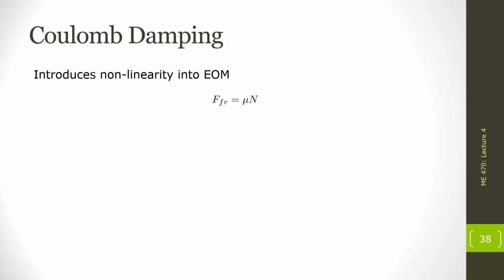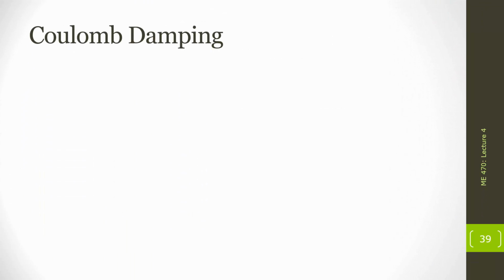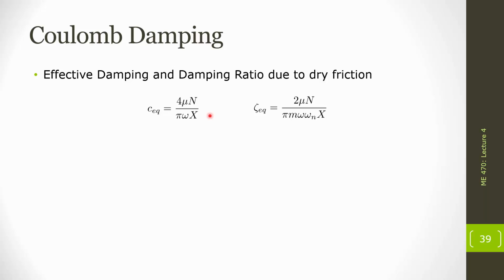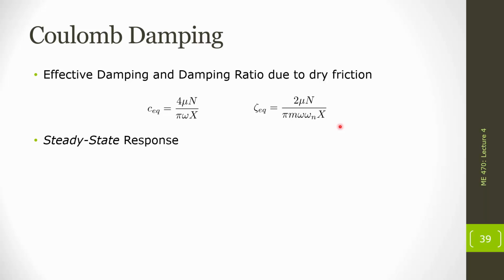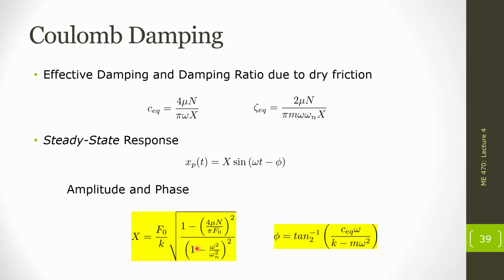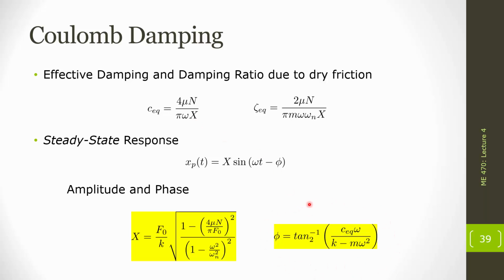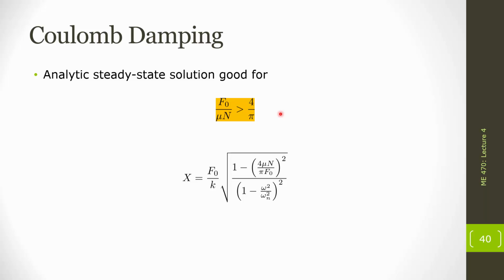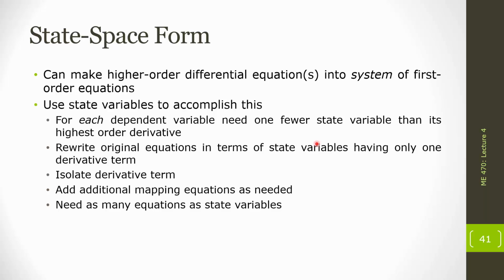ME 470 04 J Coulomb Friction in Forced Systems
Coulomb Friction in Forced Vibration (Dry Friction and an Equivalent Viscous Damping Approximation)

Dry friction (Coulomb friction) dissipates energy like damping, but it introduces a nonlinearity in the equation of motion. Unlike viscous damping, the friction force magnitude does not scale with speed. Instead, the friction force is approximately mu times the normal force, and its direction is set by the sign of the velocity (it always opposes the motion).

In this lesson, we focus on forced vibration with harmonic input and show a common steady-state approximation: replace Coulomb friction with an equivalent viscous damping coefficient so you can reuse the familiar amplitude and phase formulas.

Key takeaways
- Coulomb friction force magnitude is approximately F_f = mu N, independent of |x_dot|
- Equivalent viscous damping (steady-state, harmonic forcing): c_eq ≈ 4 mu N / (pi omega X)
- This approximation is only valid when the forcing amplitude is sufficiently larger than the friction force:
  F0 / (mu N) greater than 4/pi (about 1.3)
- If that condition is not met, the analytic approximation breaks down (X is not real). Use a numerical solution instead

Numerical simulation (recommended for strong friction or to see transients)
- Convert the second-order equation to state space (a system of first-order equations)
- Solve with MATLAB ode45

ode45 videos on this channel

State space refresher (helpful before ode45)

Chapters
0:00 Coulomb (dry) friction as damping and why it is nonlinear
0:32 Friction force magnitude mu N and direction from velocity sign
1:41 Equivalent viscous damping idea and c_eq expression
2:18 Scope: forced vibration focus and steady-state analytics
3:01 What steady-state looks like (driving frequency only)
3:49 Amplitude and phase formulas and the square root sign issue
5:09 Validity condition F0/(mu N) greater than 4/pi and what it means
6:37 When the approximation fails and why numerical methods help
7:00 State space form: convert to a first-order system
7:34 Solve numerically with ode45